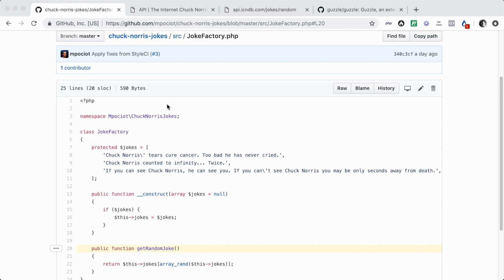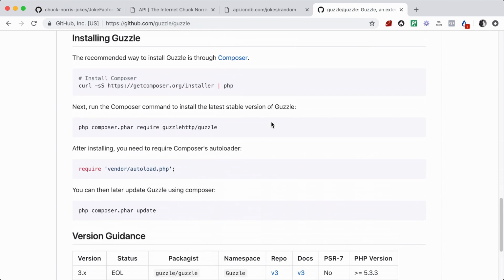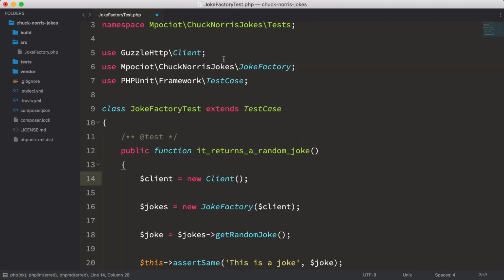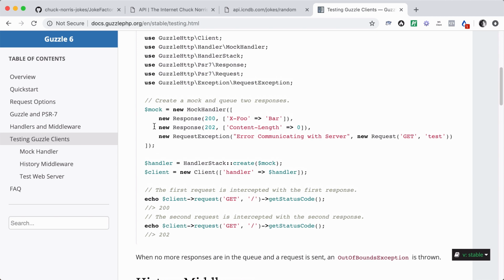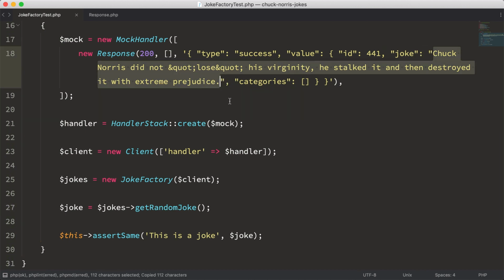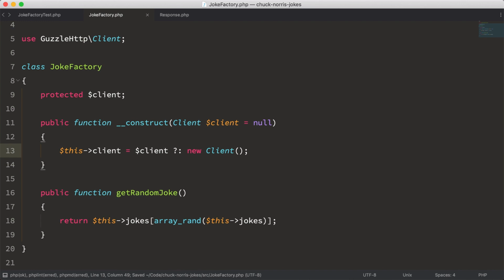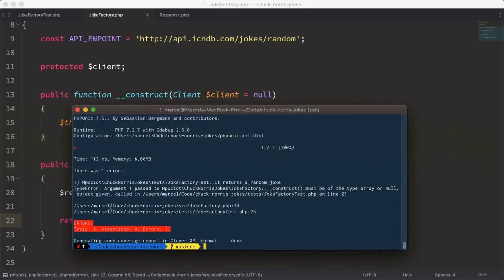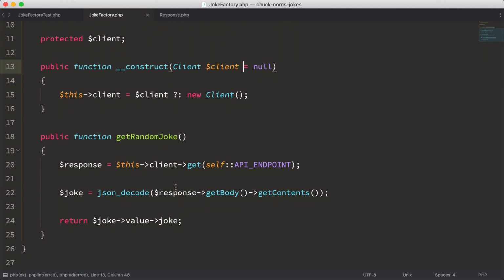20 Using a Joke API